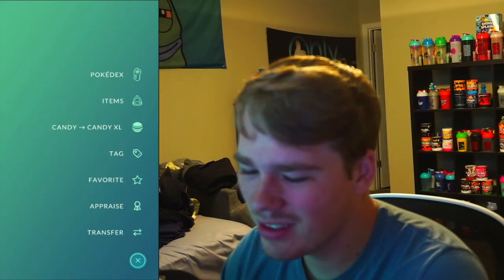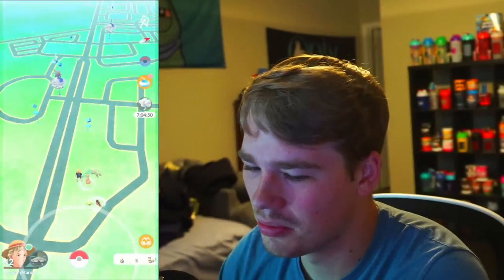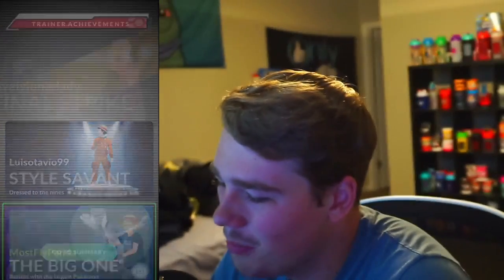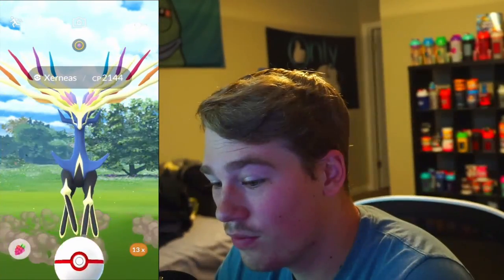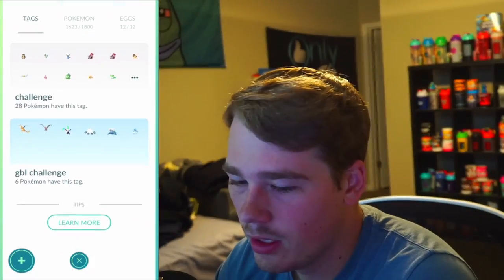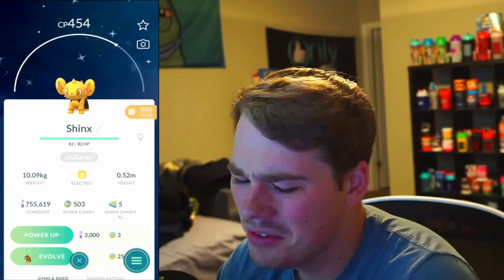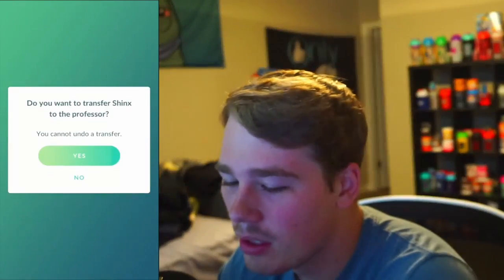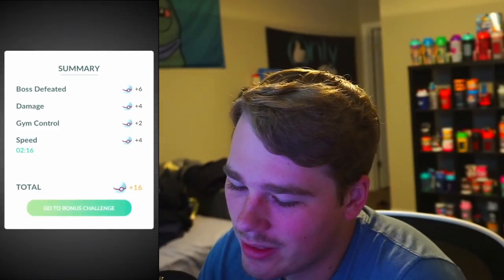This Video Doesn't End Until Xerneas Shines!!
It mightve taken longer than Yveltal but we got it so thats all that matters!!!

If you enjoyed what you watched, head over for more.